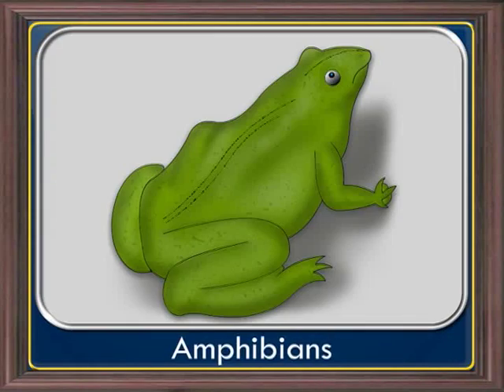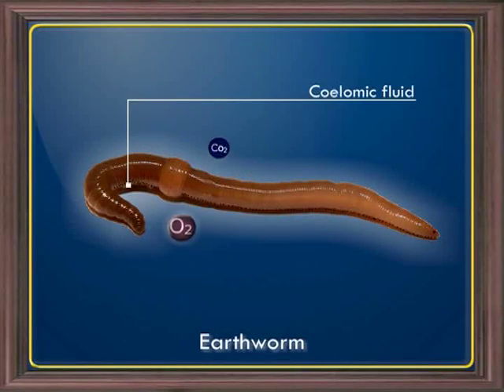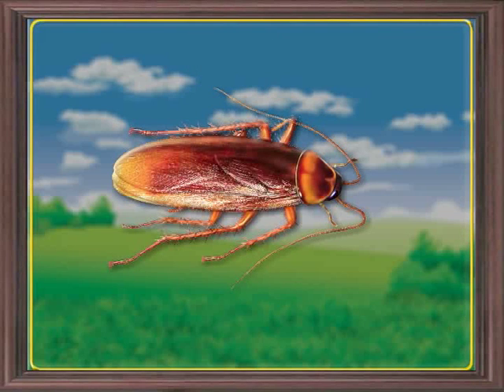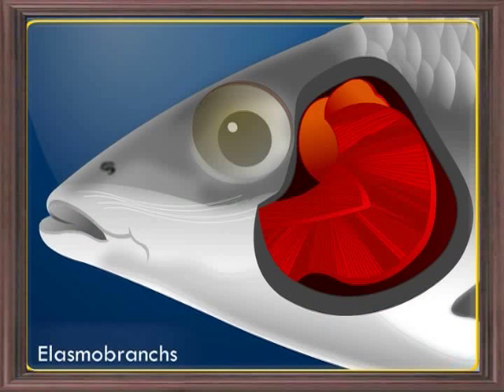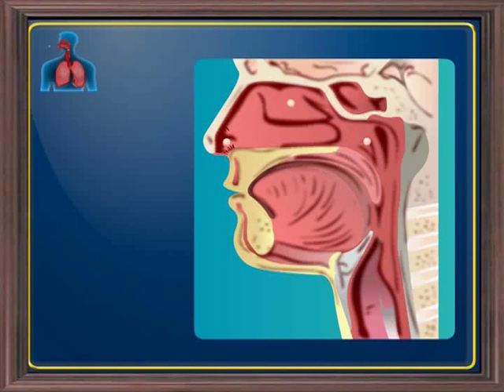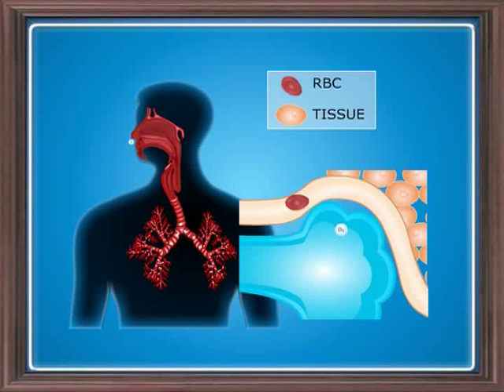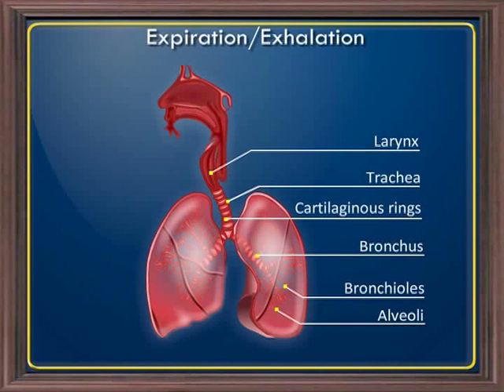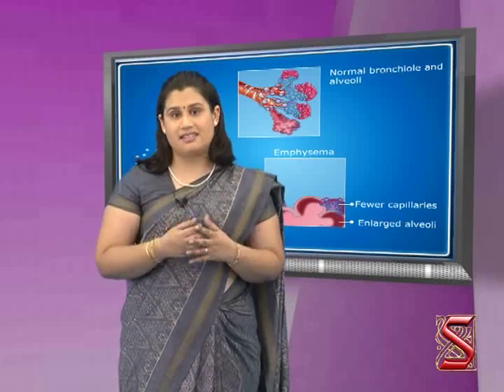Life Process:-Organs of Respiration in Animals-10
There are three main types of respiratory structures in vertebrates: gills, integumentary exchange areas, and lungs. What is the difference between humans and animals when it comes to breathing? Do animals breathe similarly to humans? Does every animal breathe the same way? Take a look at the video and find out